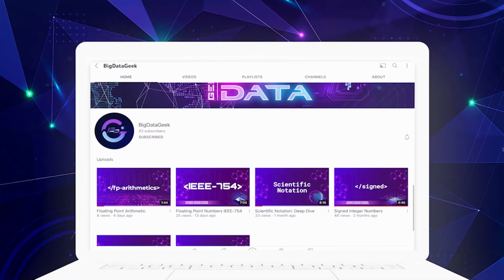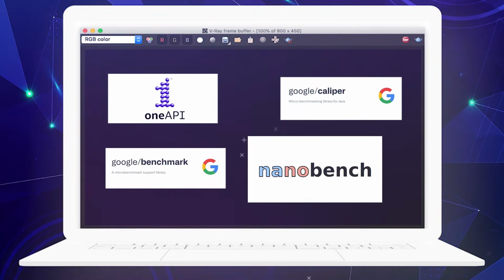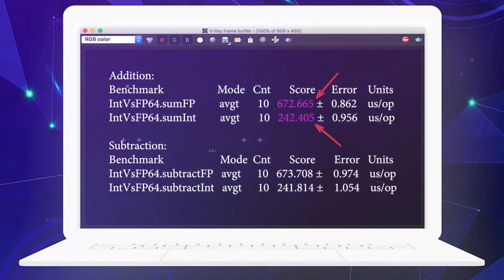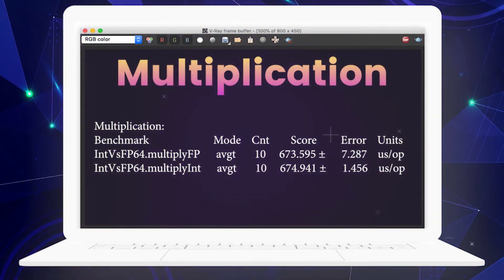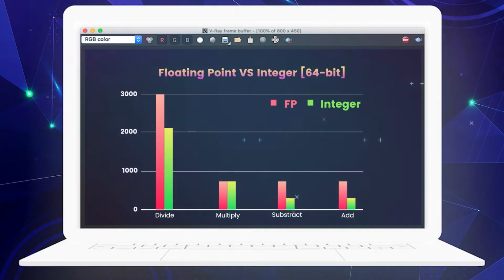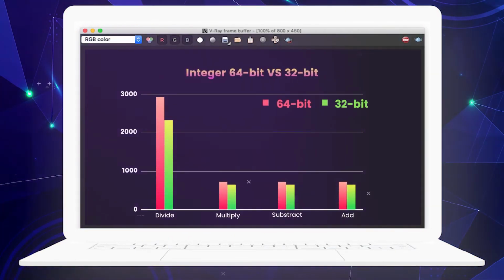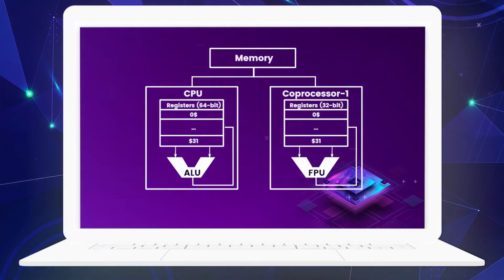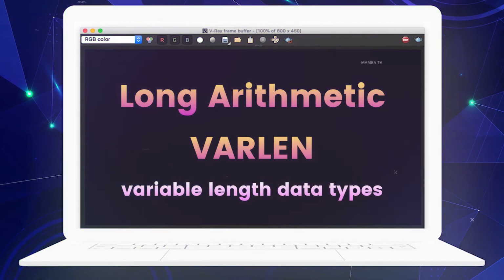[Benchmark] Floating Point Arithmetic Performance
Now that we have a good grasp of how integer and floating point arithmetic work, we may wonder about performance implications.

Integer arithmetic is handled by ALU, which has circuits for all the major arithmetic operations. Floating point arithmetic can be handled by it as well with software, but that would be rather inefficient. All the modern major CPUs have a separate FPU unit to handle floating point operations. A noticeable difference is that in most cases ALU uses 64-bit registers, while FPU uses 32-bit registers. Hence, when working with 64-bit fp data types, it must use 2 registers for each number, introducing a noticeable overhead. Let's see if we can reproduce this effect with benchmarks.

For benchmarking we will be using Java Microbenchmark Harness (JMH) framework. We will cover its details in a separate video, but if you are curious about the code - feel free to check the implementation in the blog.